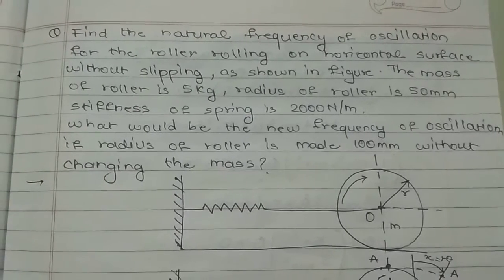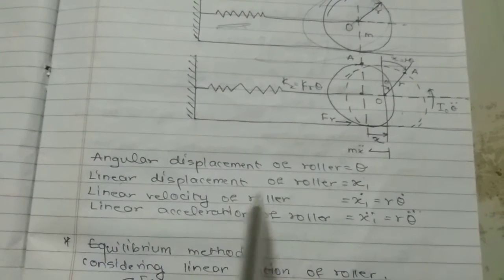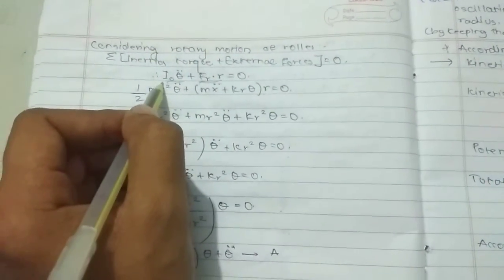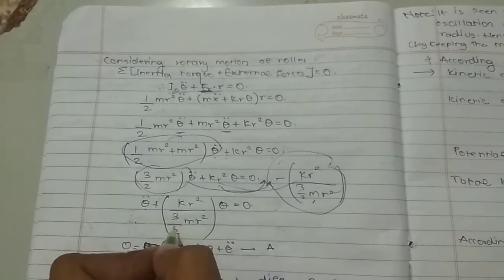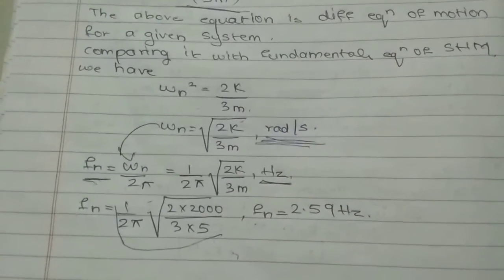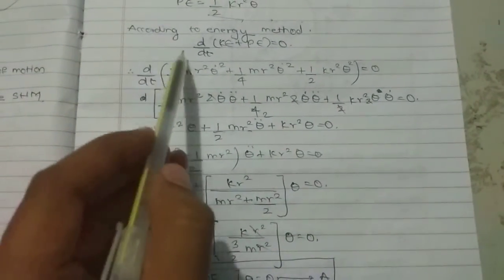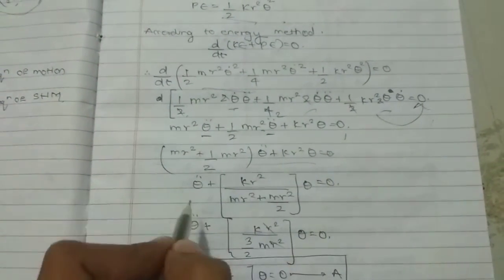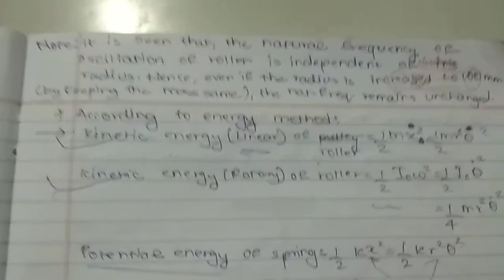UNDAMPED MECHANICAL VIBRATION NUMERICAL..THE MECHANICAL ENGINEER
solution for numerical of undamped vibration acting on pulley